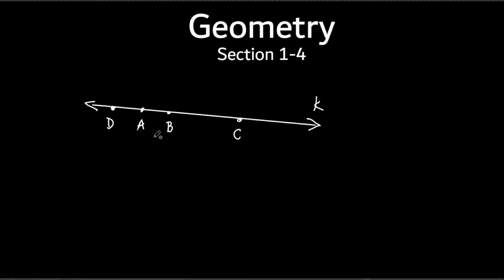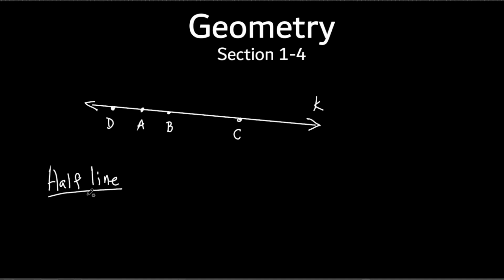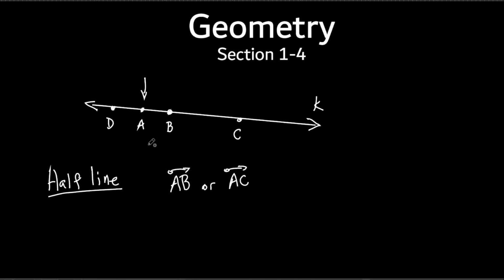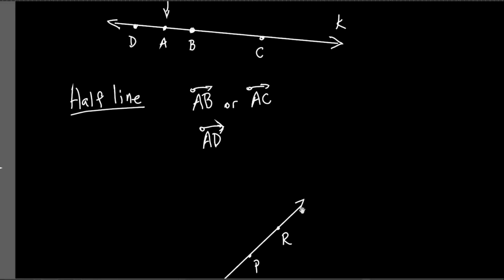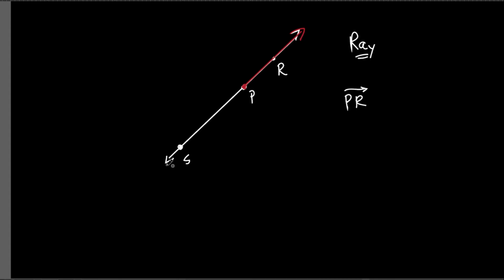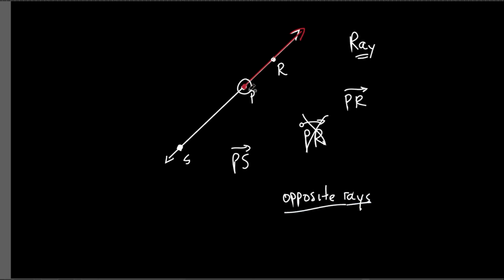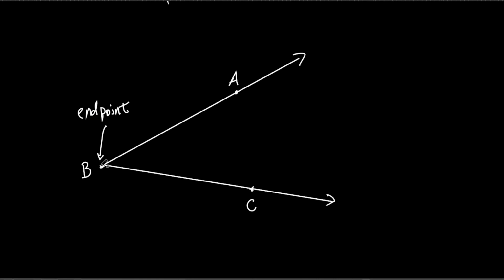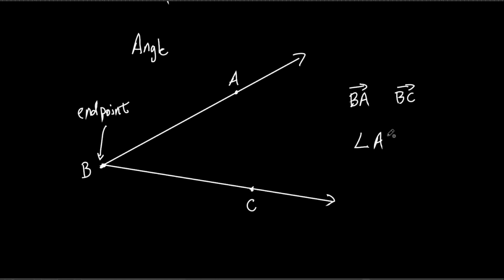Honors Geometry Section 1.4(a)